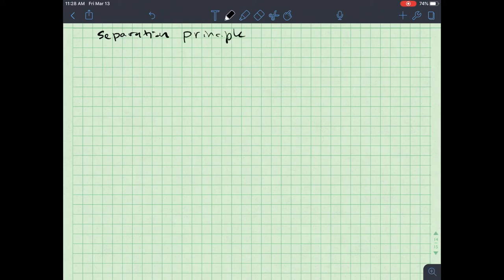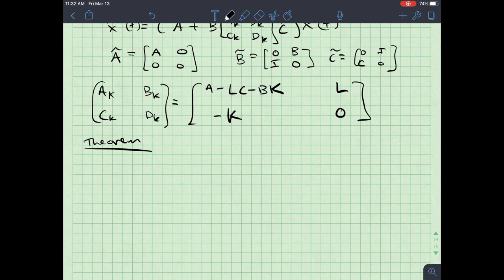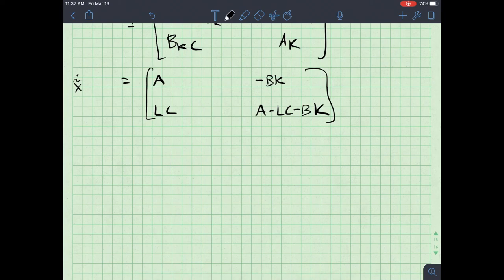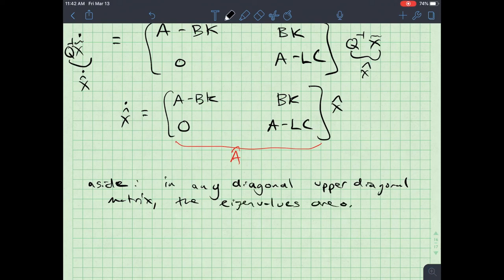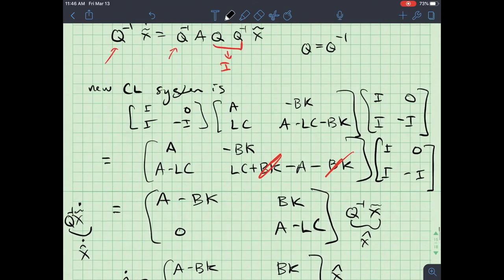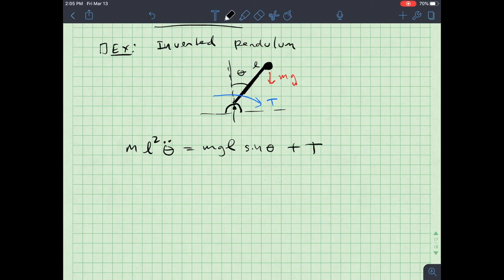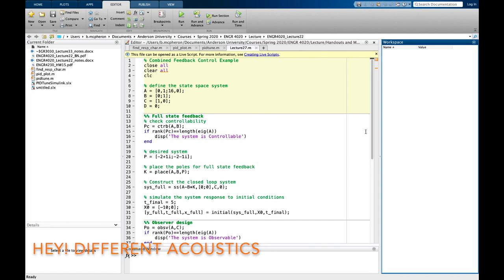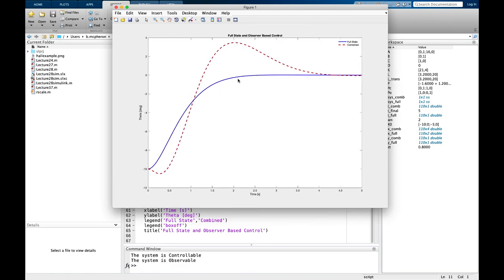Combined State Space Control- Modern Controls Lecture 4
In this video I briefly discuss (non-rigorously) the separation principle and combined observer based control.